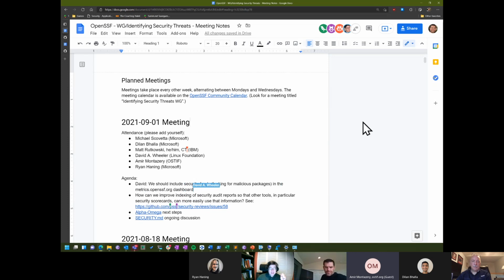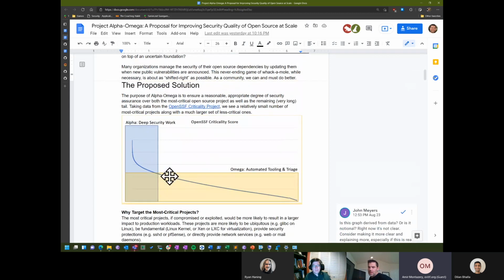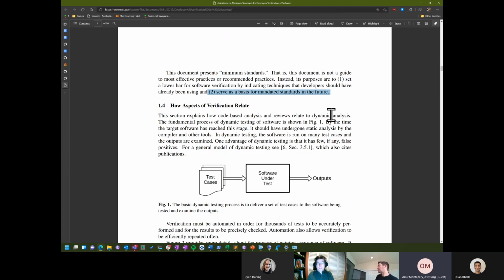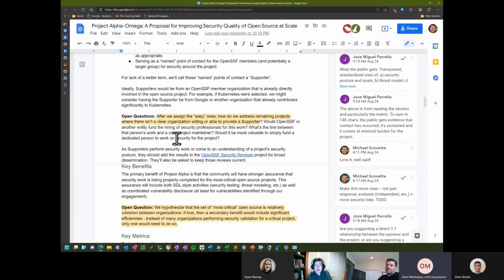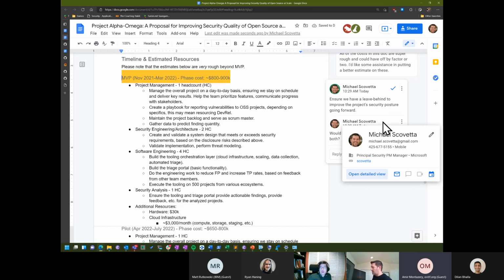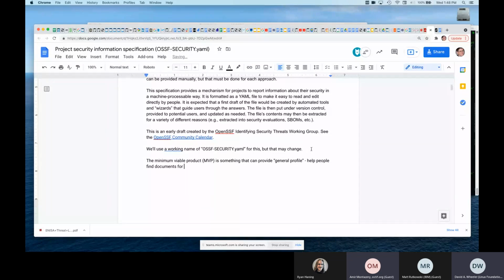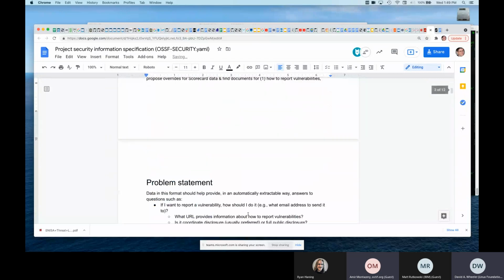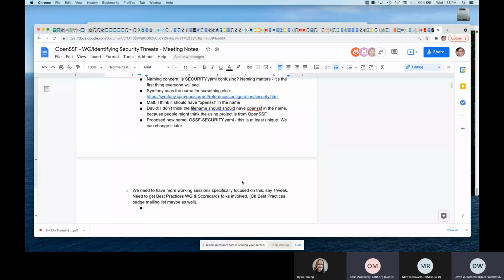OpenSSF Identifying Security Threats WG (September 1, 2021)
Weekly meeting of the Identifying Security Threats working group. and from there you can find meeting minutes and other information.